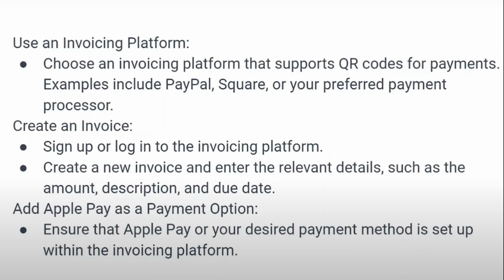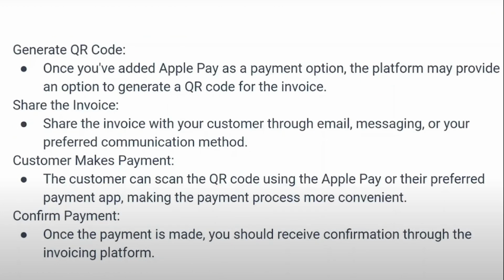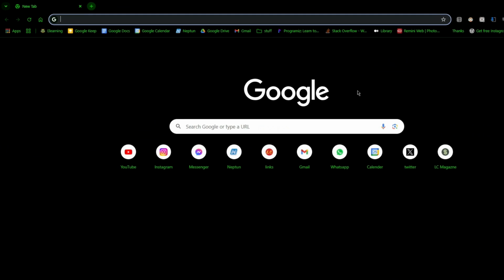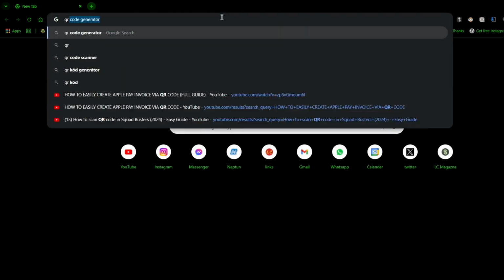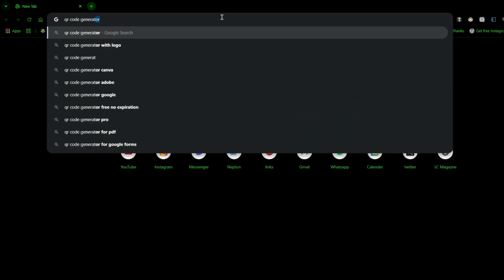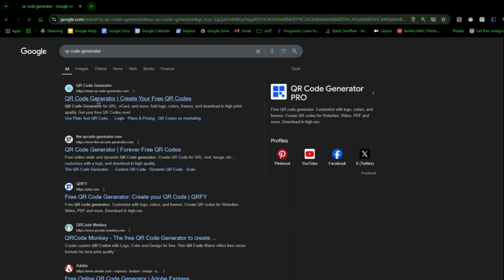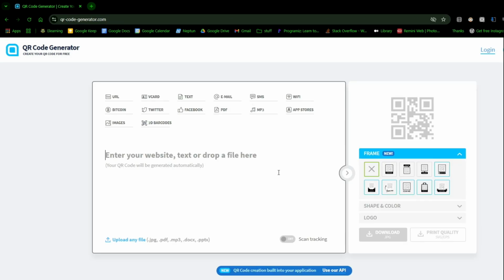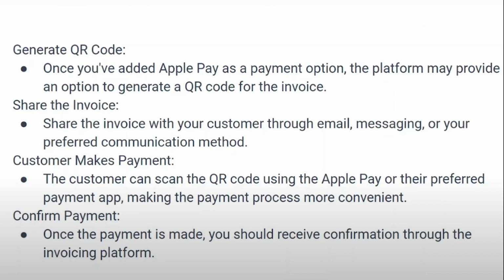HOW TO EASILY CREATE APPLE PAY INVOICE VIA QR CODE (BEST METHOD)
📱 HOW TO EASILY CREATE APPLE PAY INVOICE VIA QR CODE 📱

Looking to create an Apple Pay invoice using a QR code? In this video, we’ll show you the EASIEST method to generate an Apple Pay invoice and share it via a QR code for quick and seamless payments. Follow our step-by-step guide to simplify transactions with Apple Pay!